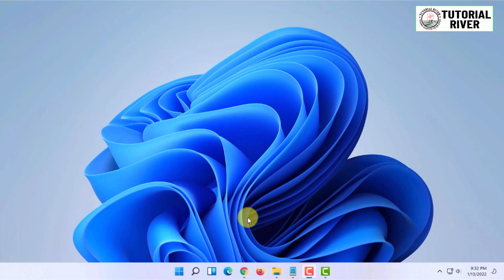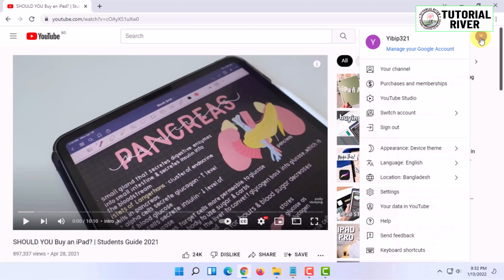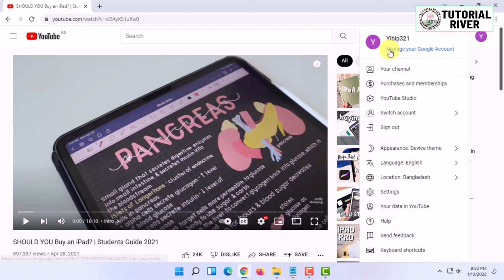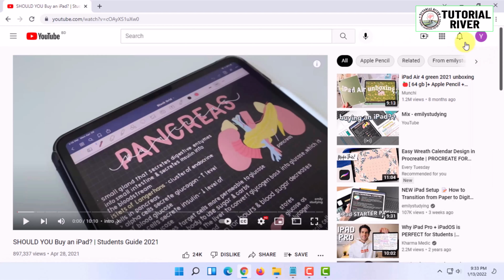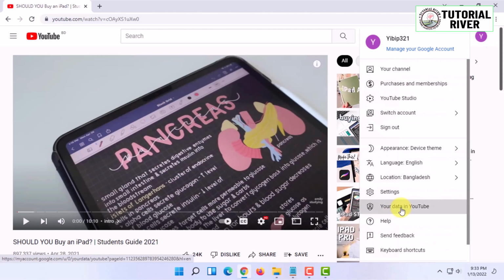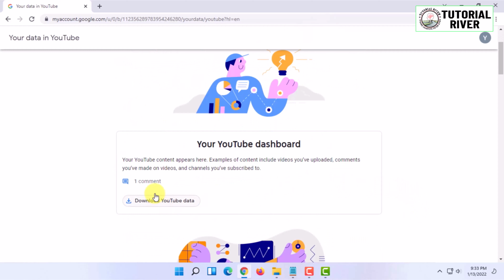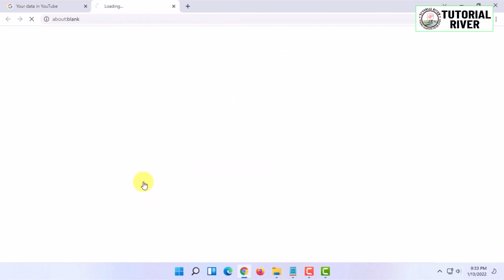How To See All Comments You've Ever Made On YouTube [ Educational Purposes ]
On the surface, this tool for viewing past comments is very useful. In the most basic sense, it does what it promises and allows you to review and delete comments.